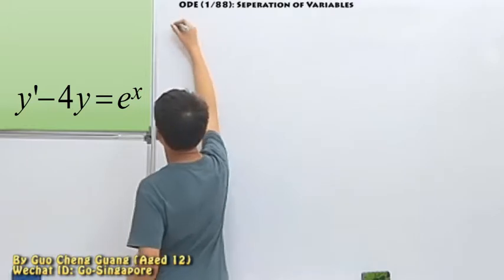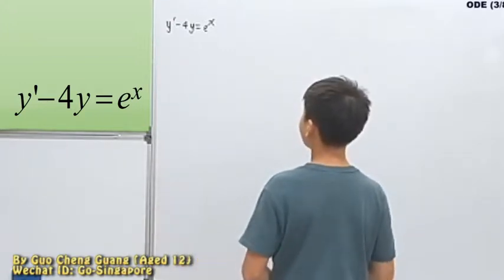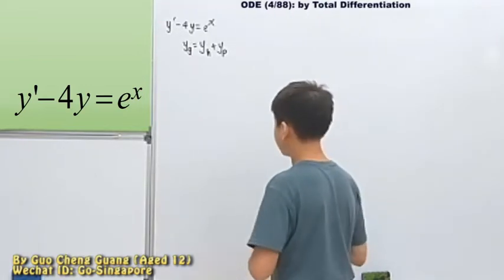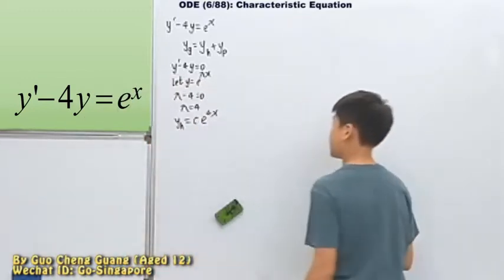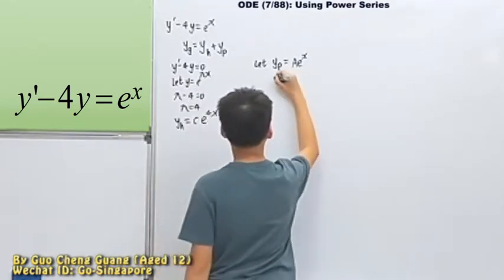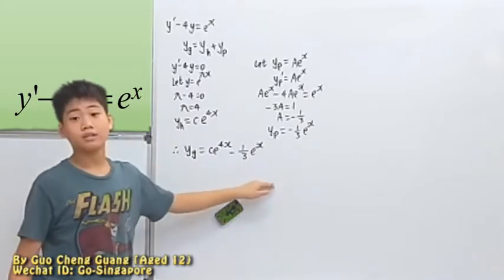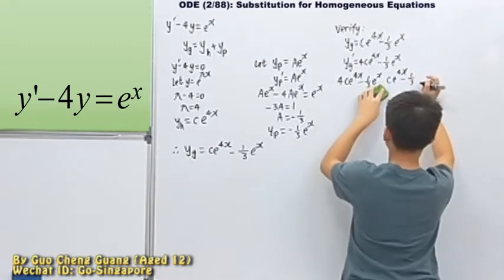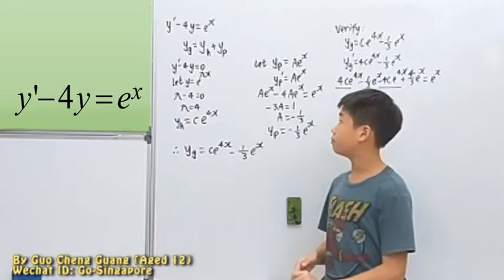ORDINARY DIFFERENTIAL EQUATIONS PRESENTED BY GUO CHENG GUANG(aged 12) (62)